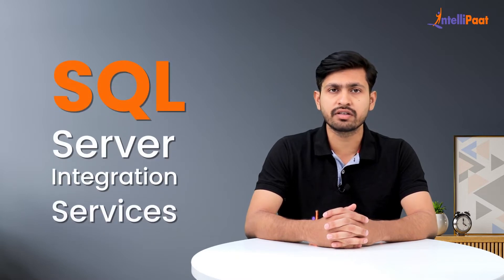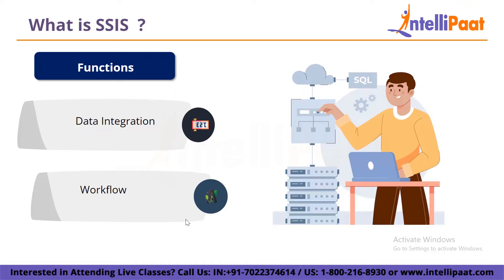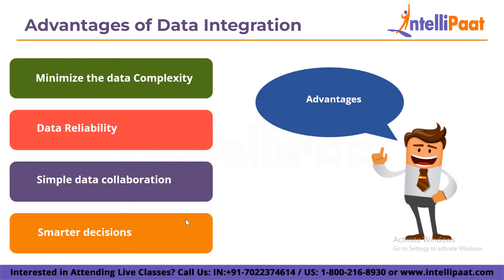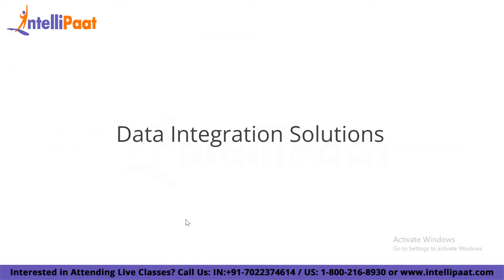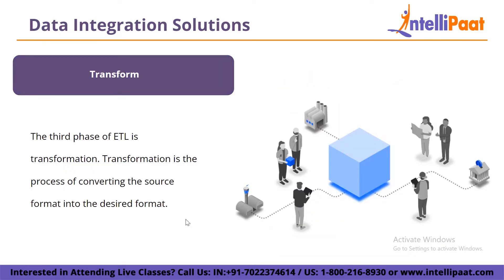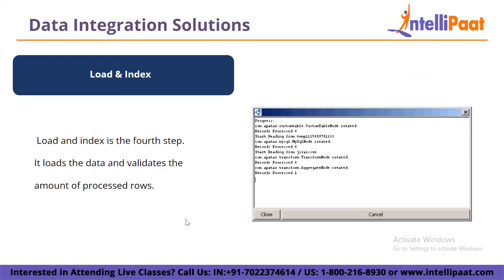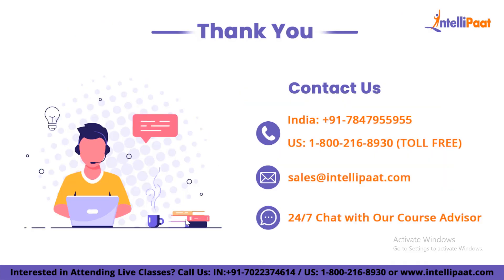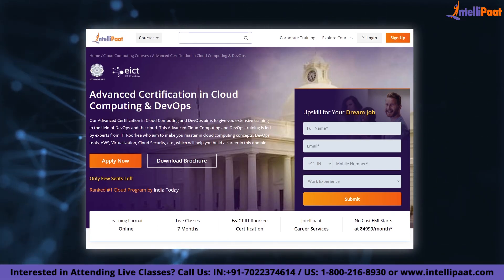SSIS Tutorial For Beginners | SQL Server Integration Services (SSIS) | MSBI Training | Intellipaat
In this comprehensive tutorial, we will cover everything you need to know to get started with SQL Server Integration Services (SSIS).

SSIS is a powerful data integration tool that enables developers and database administrators to create and manage complex ETL processes. Whether you're a beginner or an experienced professional, this tutorial will provide you with a solid foundation to build on.

Each video in this tutorial series is designed to be informative and easy to follow, with clear explanations and step-by-step instructions. Whether you're learning SSIS for the first time or looking to expand your skills, this tutorial will provide you with the knowledge and confidence to create effective ETL solutions.

So, if you're ready to dive into the world of SSIS, be sure to subscribe to our channel and hit the notification bell to get updates when new videos are posted. Let's get started!

🔵 Following topics are covered in this session:
0:00 - Introduction
1:05 - What is SSIS?
2:37 - Data Integration
3:00 - Advantages of Data Integration
4:22 - Components of SSIS
4:49 - Data Integration Solutions
6:43 - SSIS Packages
7:59 - SSIS Tasks

🔵 Intellipaat Edge
1. 24*7 Lifetime Access & Support
2. Flexible Class Schedule
3. Job Assistance
4. Mentors with +14 yrs
5. Industry-Oriented Courseware
6. Life time free Course Upgrade